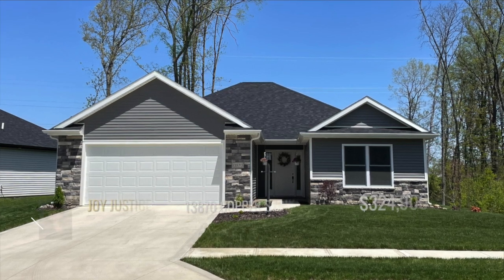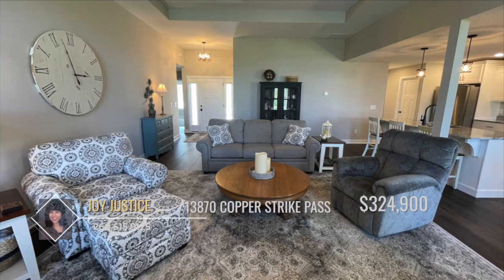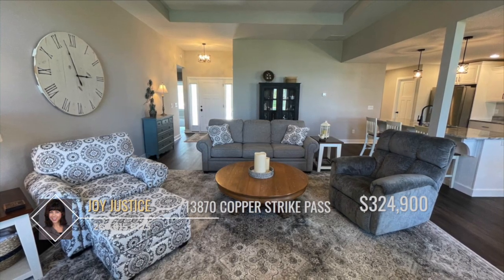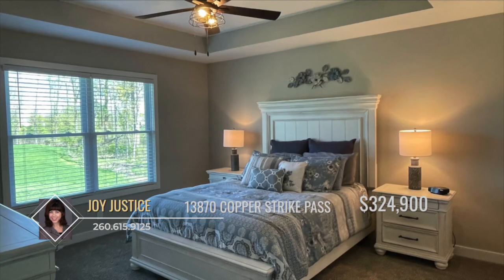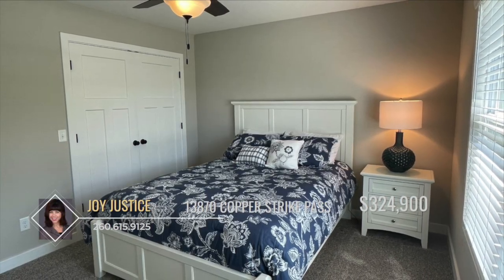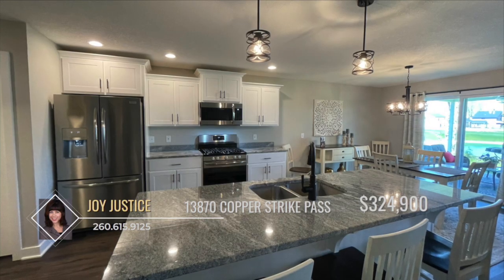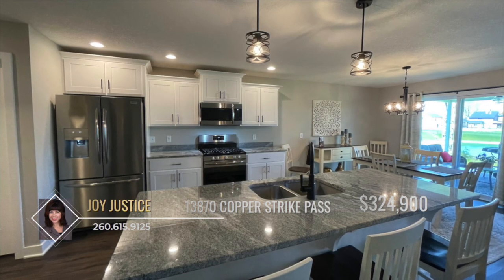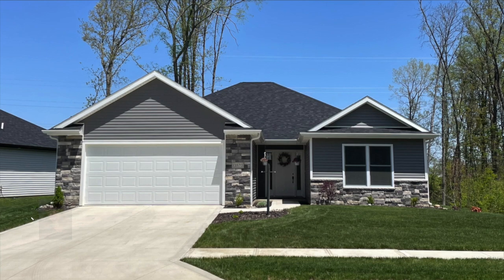13870 Copper Strike Pass, Fort Wayne, IN 46845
Looking for a newer ranch home in a great neighborhood? Yes? Then you must see this gorgeous place on a private pond lot! AND it's not even 2 years old! It's a 3 bedroom, 2 bath, open-concept home with all your favorites: granite counters, painted white cabinets, vinyl plank floors throughout the open areas, walk-in tile shower, walk-in pantry, and a covered veranda overlooking the pond and wetlands. You'll love the open feel of the trey ceiling great room with a stone fireplace and ceiling fan. Sellers are including all of the kitchen appliances which are stainless steel. Make this your place today!